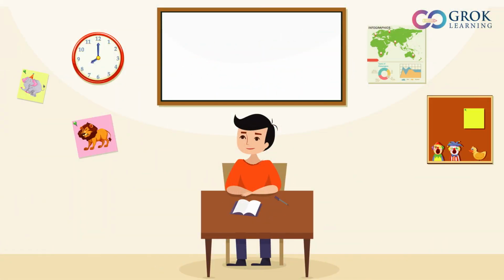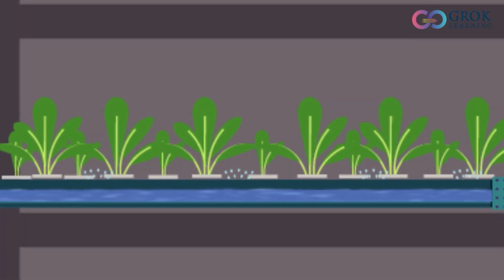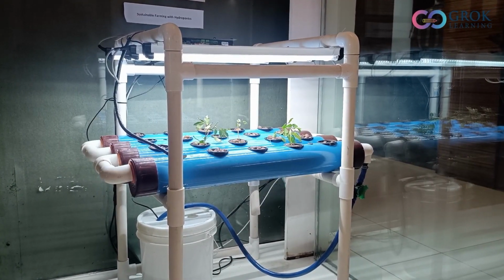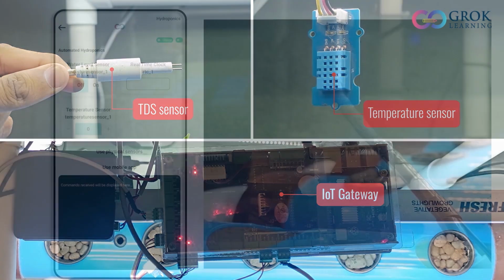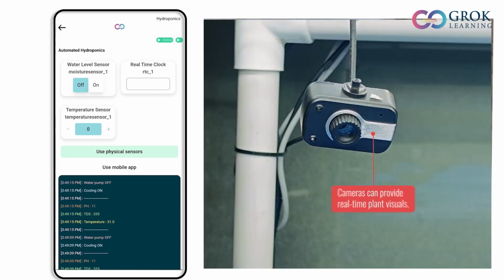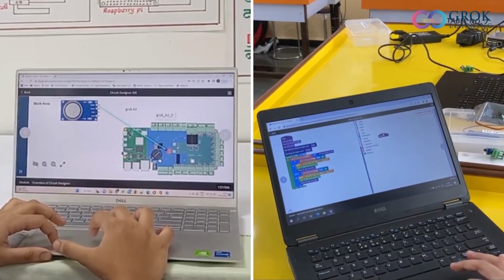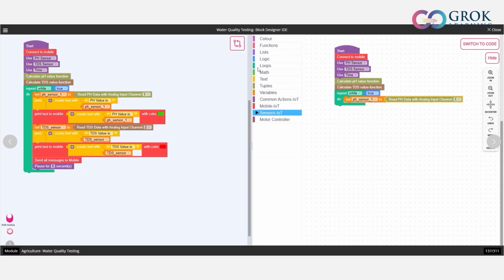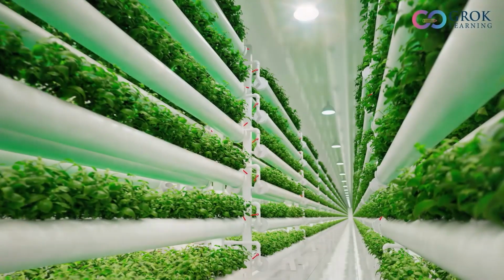Smart Vertical Gardens That Think for Themselves! 🌱 IoT Meets Sustainability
What if buildings could grow their own ecosystems? In this video, we showcase a smart monitoring system for green roofs and vertical gardens that uses technology to track plant health, optimize water use, and create smarter, greener cities.

Watch how innovation + sustainability are reshaping urban living. This is the future of eco-friendly architecture and smart environments.

If you care about climate tech, IoT, or green innovation — this is for you.